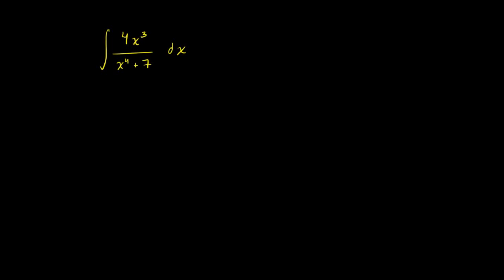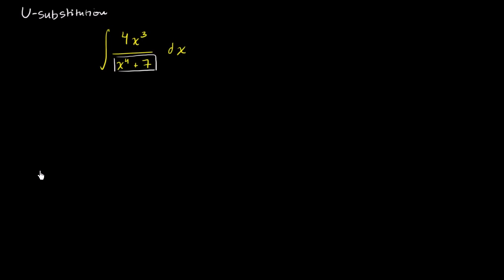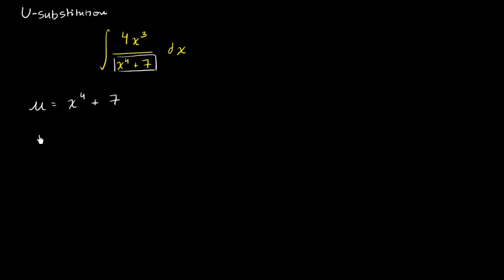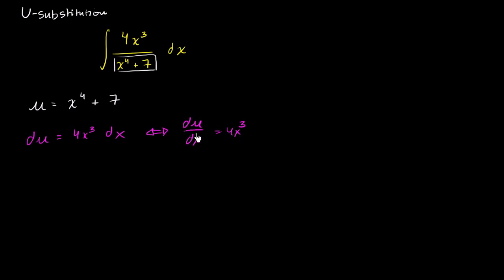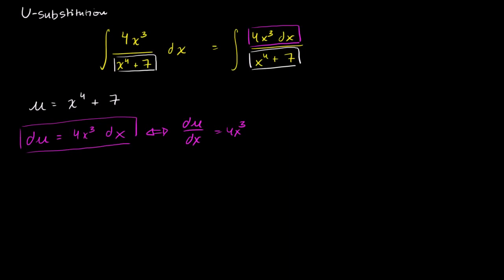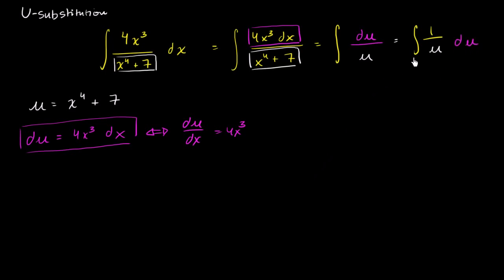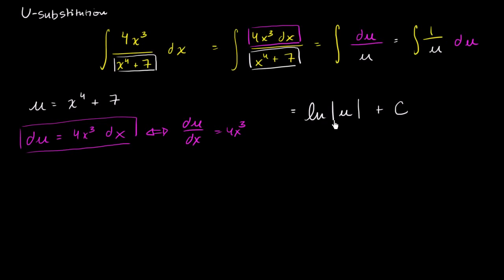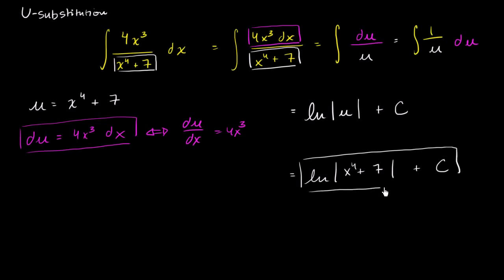U substitution example 2